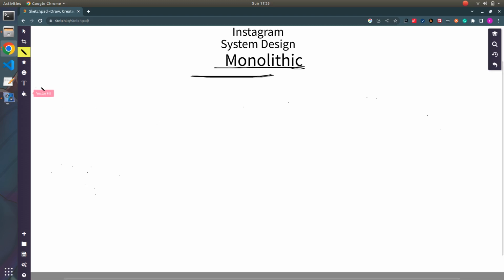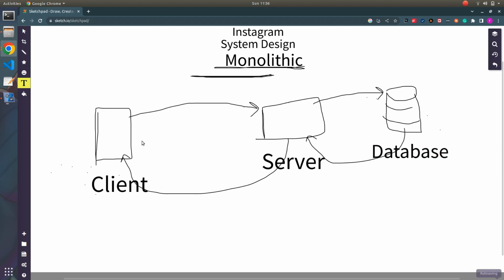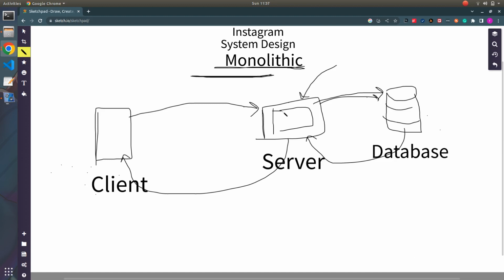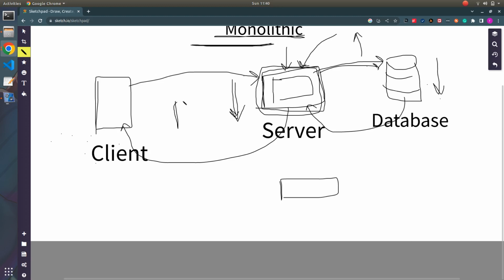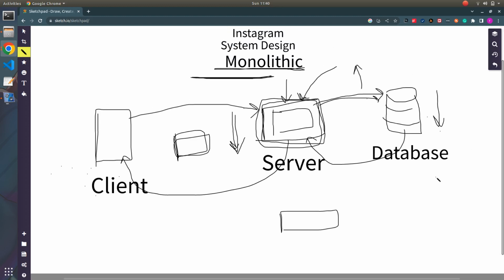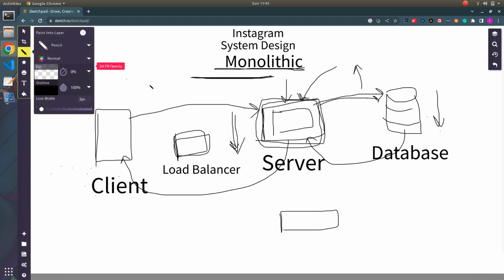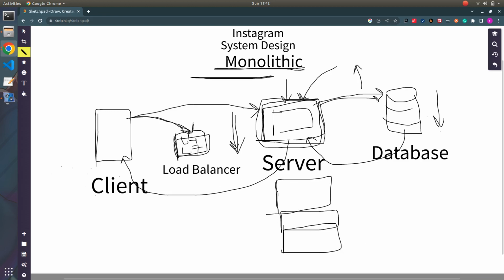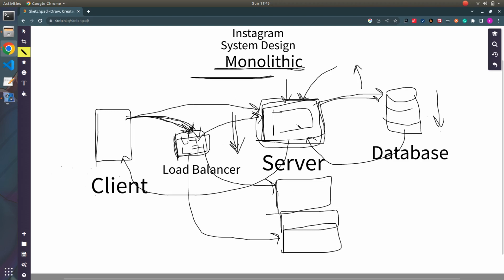Monolithic Architecture (Pros Vs Cons)